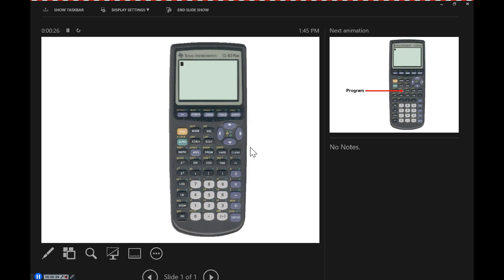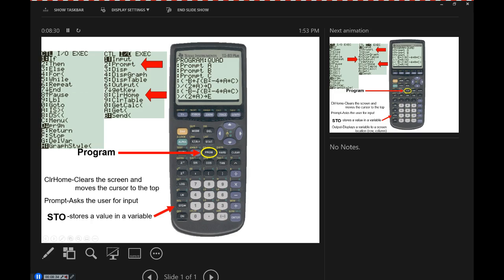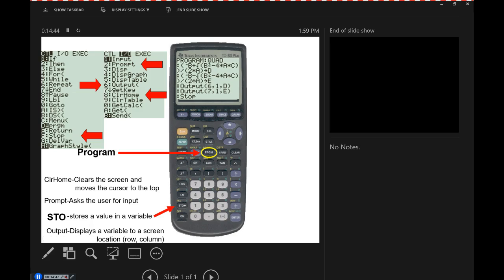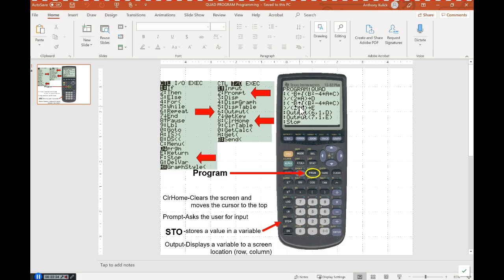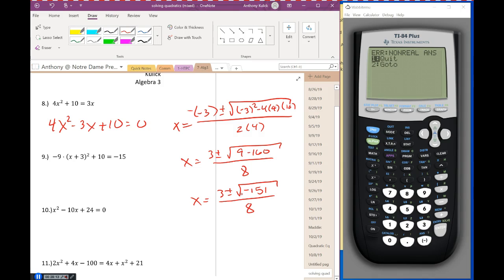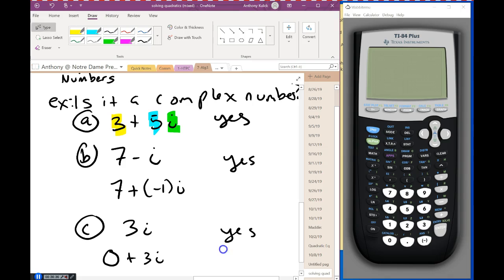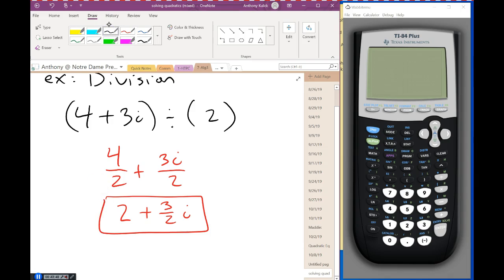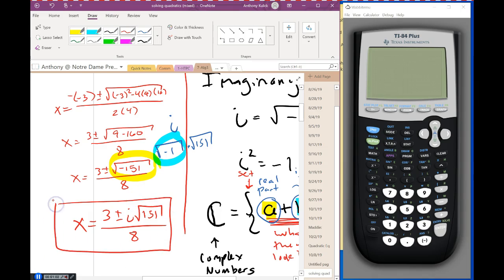10/9/19 7-alg3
quad formula, complex numbers